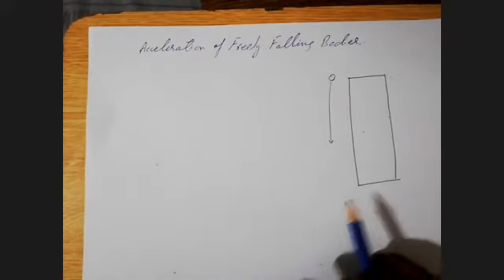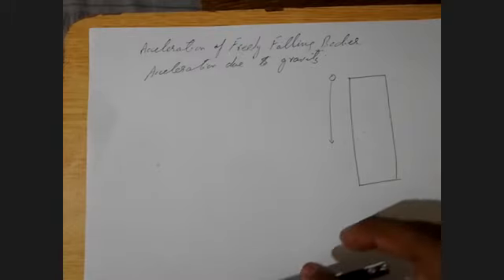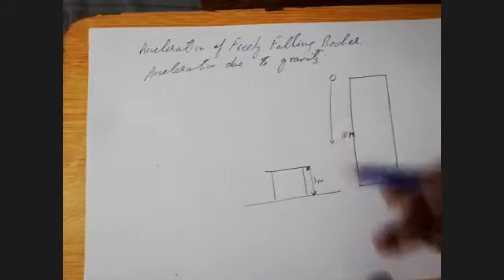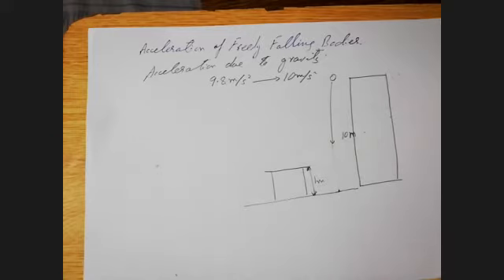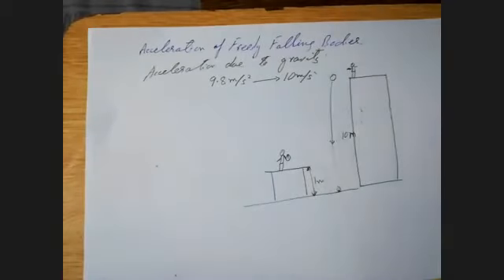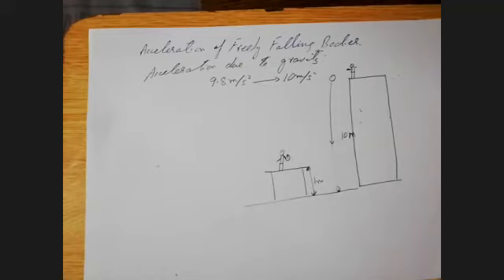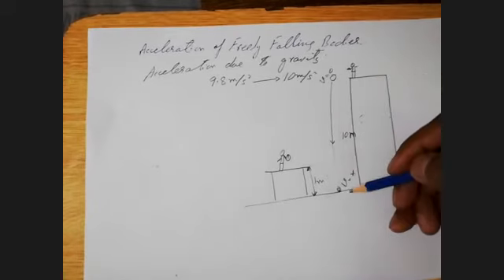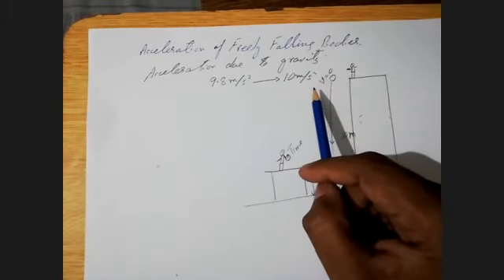Acceleration due to Gravity, Date 24.-8.20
Gravitational acceleration.